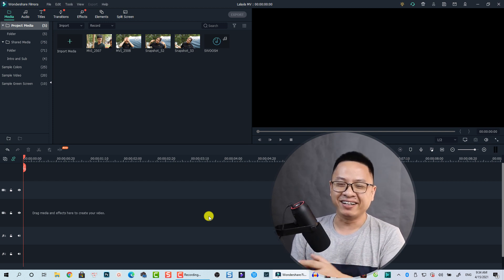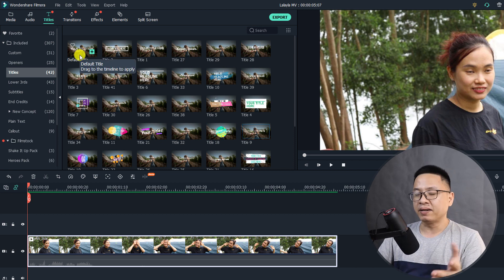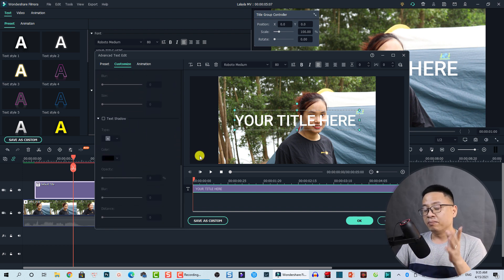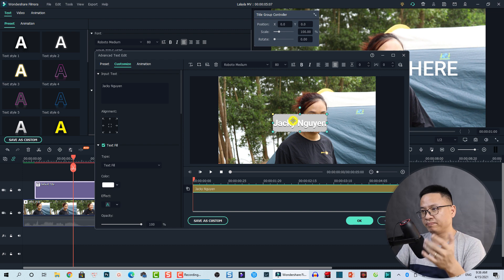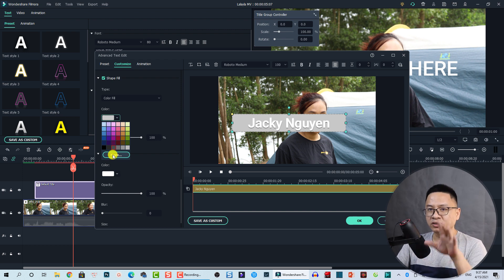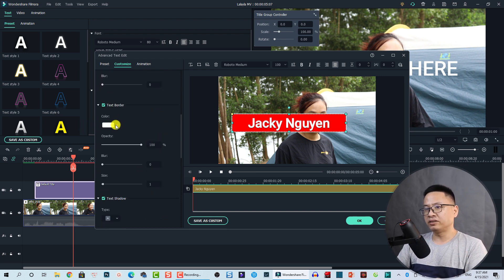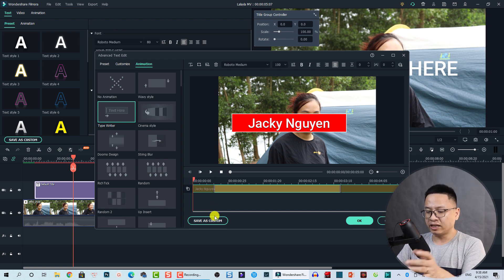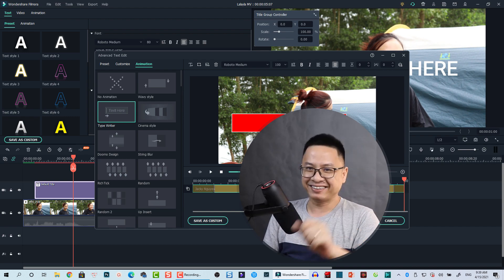How to Add Text with Background in Filmora - Tutorial For Beginners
This tutorial shows you how to add text with background in Filmora. You will also learn how to customize your text and change the speed of the animation here too.

Time Stamps
0:00 Intro
0:15 Add background video
0:32 Add Text to video and customize it in Advance Text Editor
4:42 Outtro